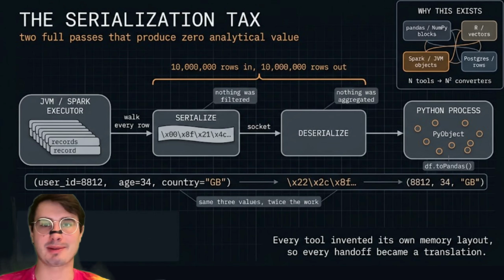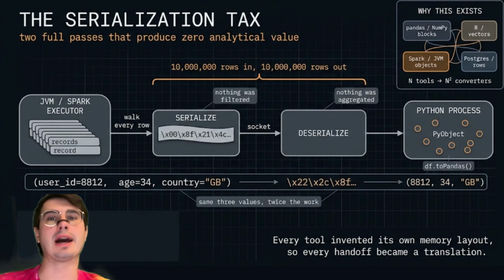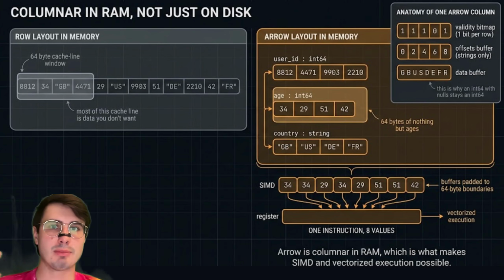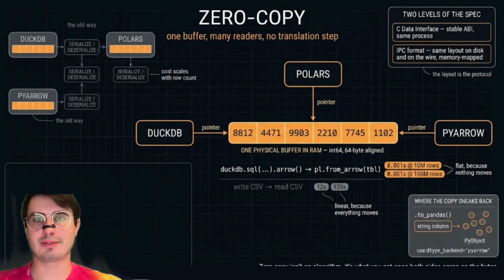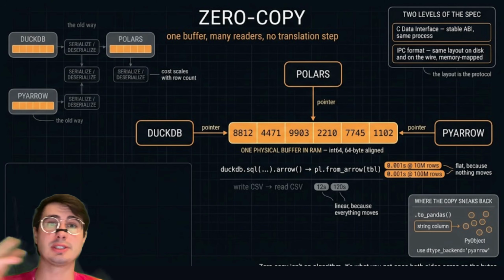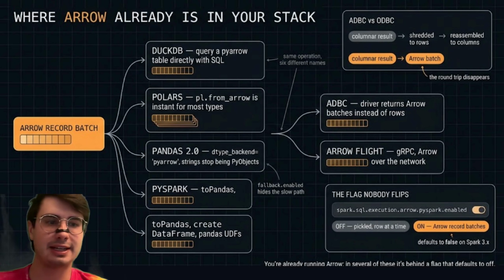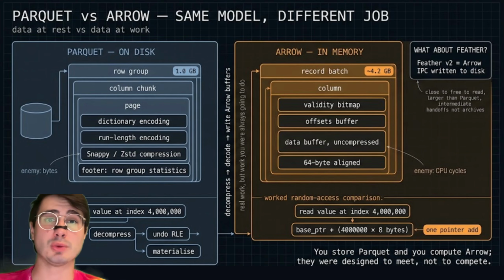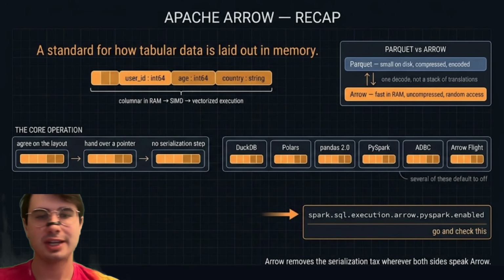What Is Apache Arrow? The Tech Behind DuckDB, Polars & Spark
You already use Apache Arrow — inside DuckDB, Polars, pandas 2.0, PySpark and BigQuery — you just never installed it on purpose. Here's what it actually does.

This is a from-scratch explainer on why moving data between tools is secretly the slowest part of your pipeline, and how Arrow removes it. We walk through the "serialization tax" (why a Spark-to-pandas handoff can take 4 seconds instead of 4 milliseconds), what Arrow's columnar-in-RAM layout looks like, why that layout is the precondition for cache efficiency and SIMD/vectorized execution, and how zero-copy sharing falls out of it for free. Then Arrow vs Parquet — data at rest vs data at work — and exactly which config flags to flip to turn this on in your own stack today.

⏱️ Chapters
0:00 - You're already using Arrow
0:32 - The serialization tax (4s vs 4ms)
2:02 - What Apache Arrow actually is
2:52 - Columnar in RAM: cache lines & SIMD
5:24 - Zero-copy data sharing
8:12 - Where Arrow lives in your stack
9:38 - Arrow vs Parquet
11:55 - Recap & how to enable it